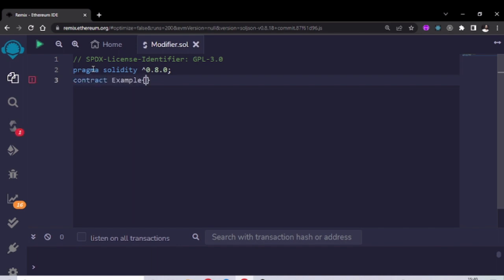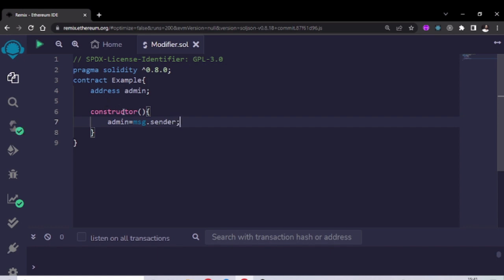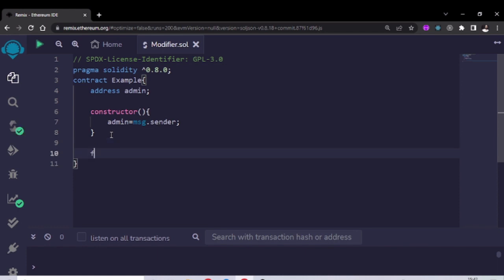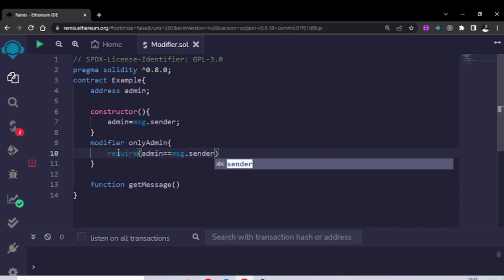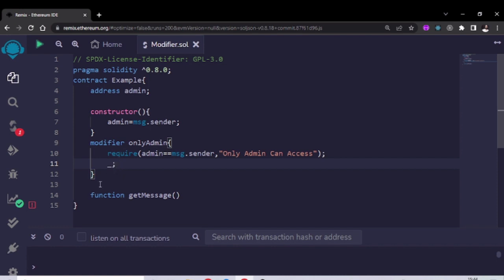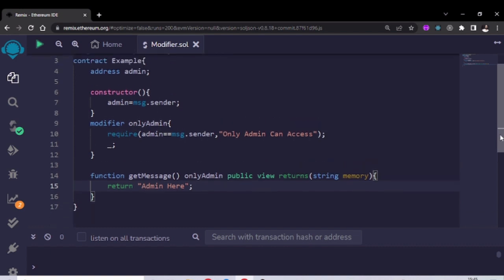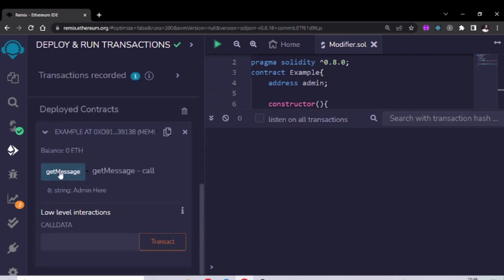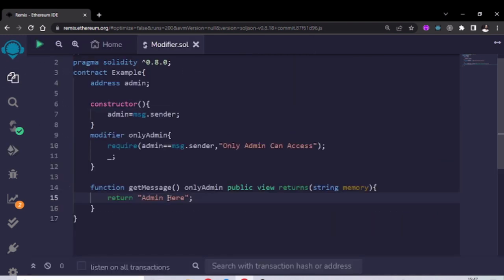Function Modifier in Solidity || How to use Modifier || Blockchain Development || Day 09